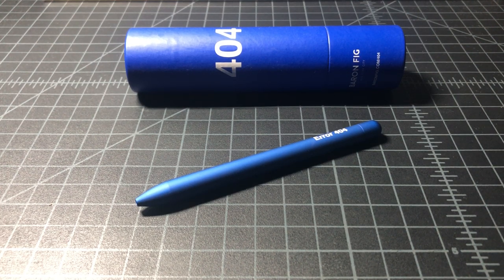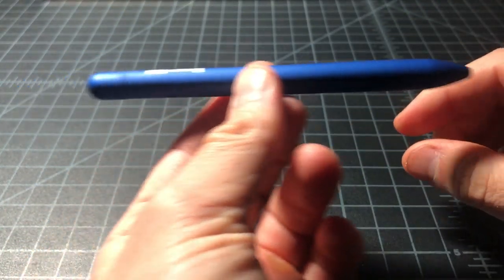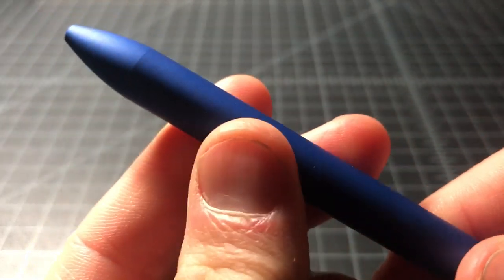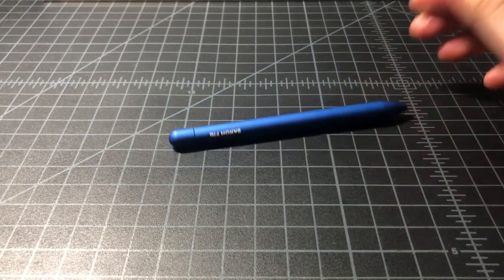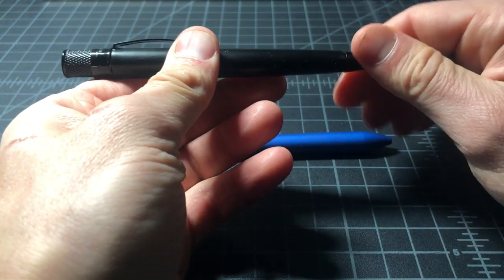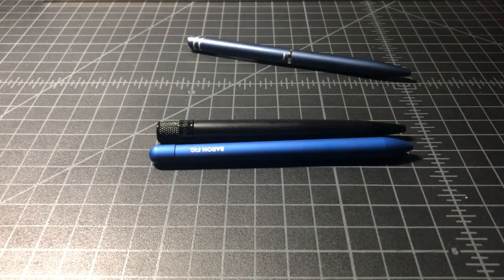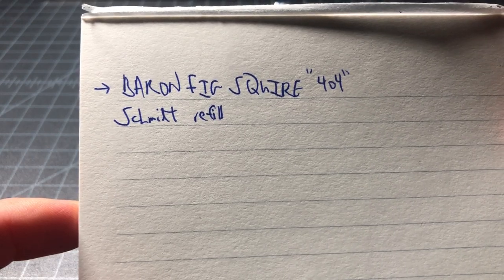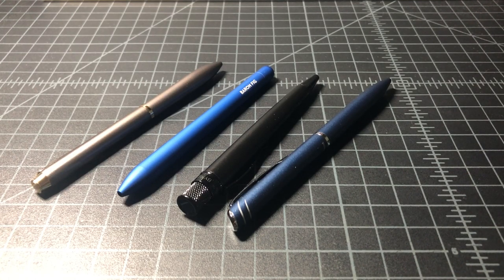Baron Fig Squire: Worth The Money? (And Some Great Alternatives)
The Baron Fig Squire pen has gotten quite popular over the past few years, but with prices ranging from $55 to $95, this pen isn't cheap. Is the Squire worth the money? I bought one to find out. At the end of the video I talk through some cheaper alternatives to the Squire, all of which I've reviewed on this channel.